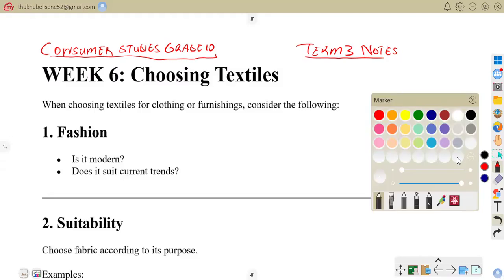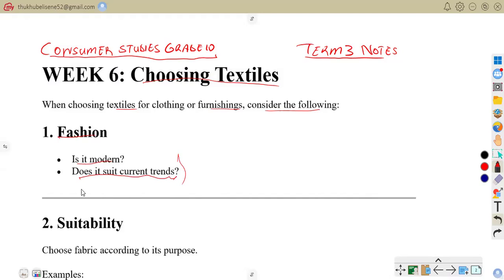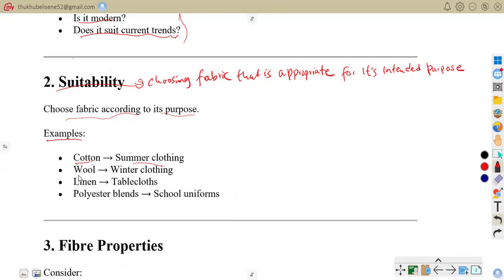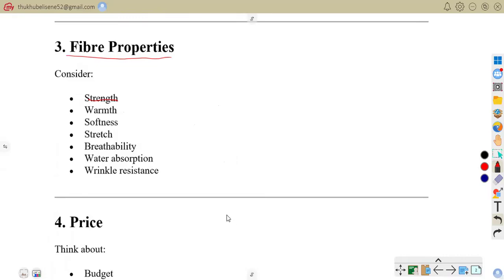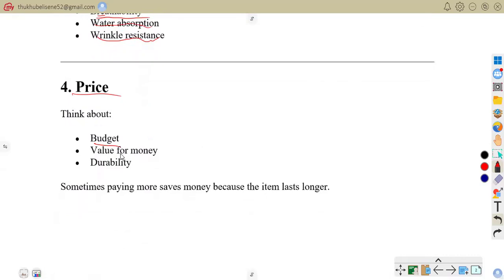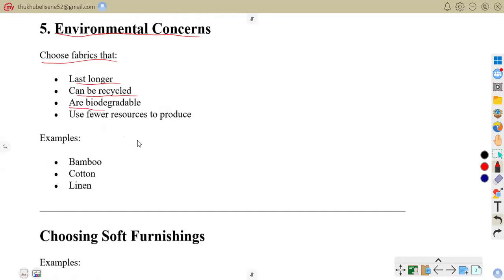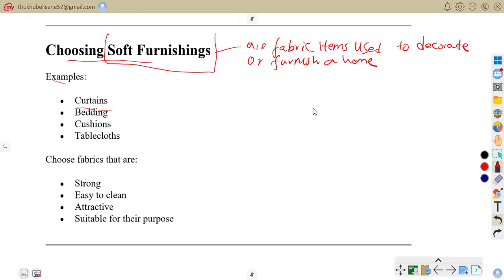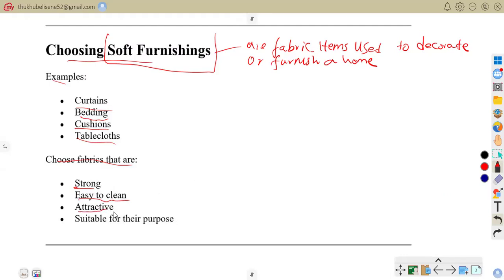Consumer Studies Grade 10 Term 3 Notes LESSON 5